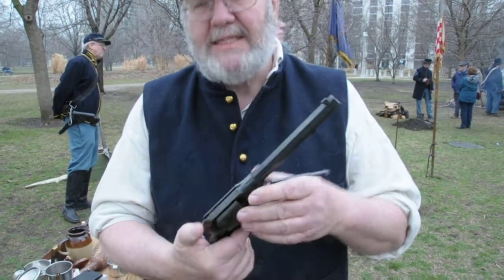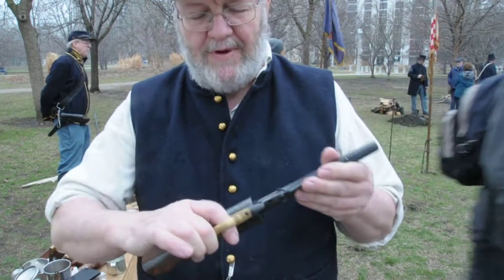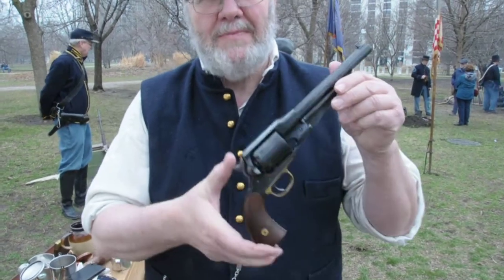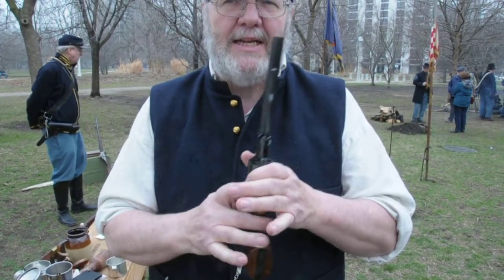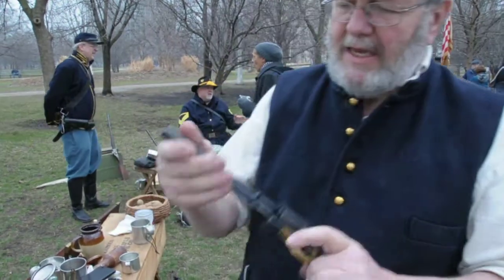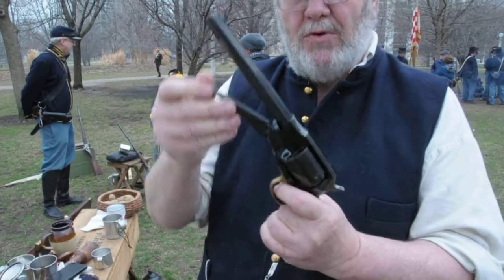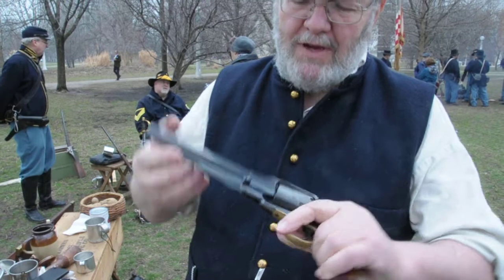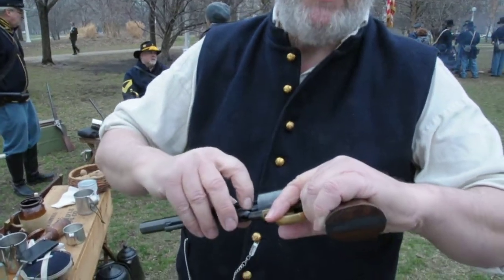Showing Remington percussion revolver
This is a genuine live round firing copy of a civil war remington revolver